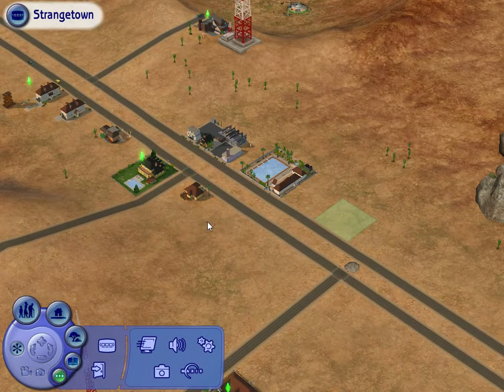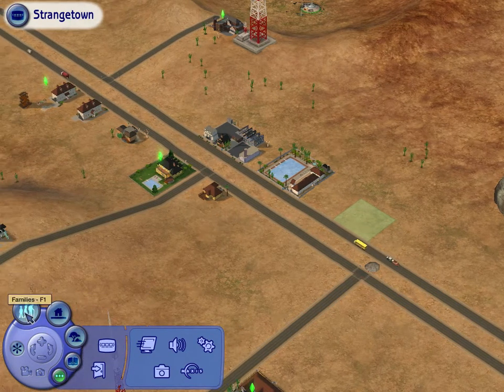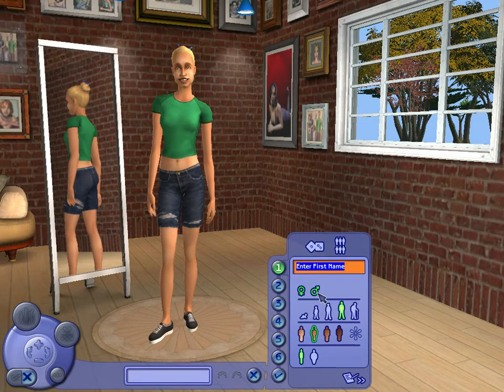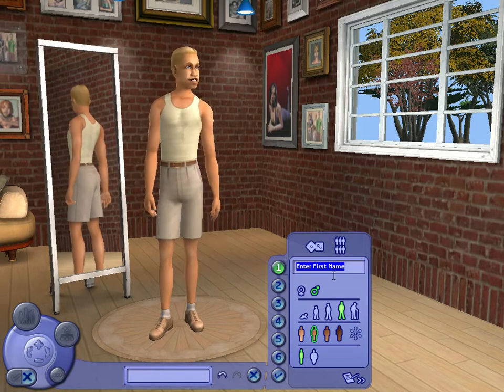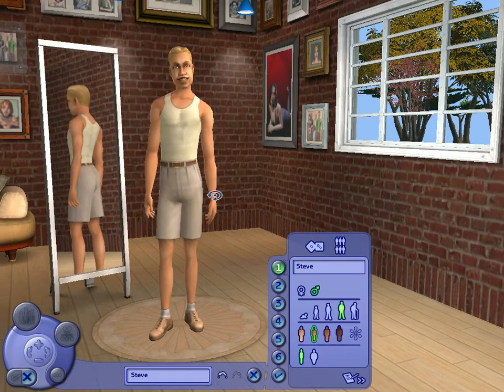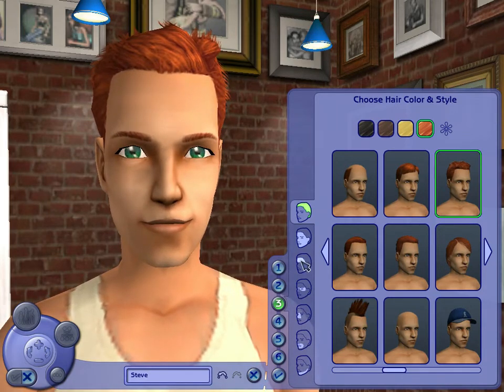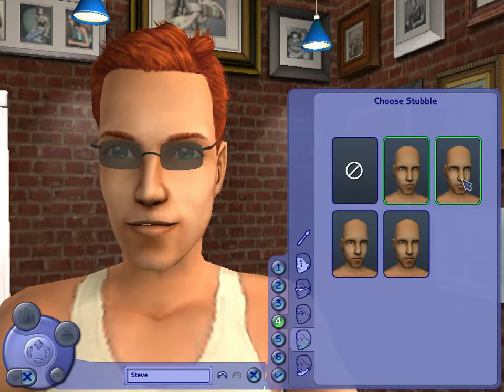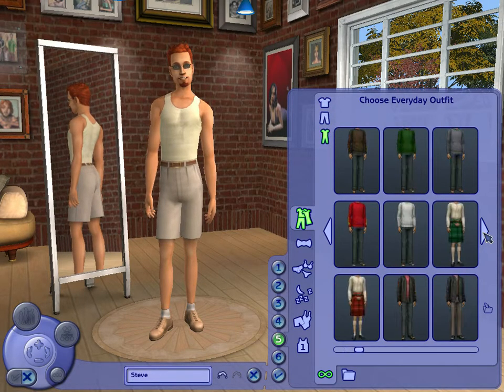the sims 2 let's play. episode 1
Professor Ari here, let's start a new series!
This game brings back memories!
Time to make a family!